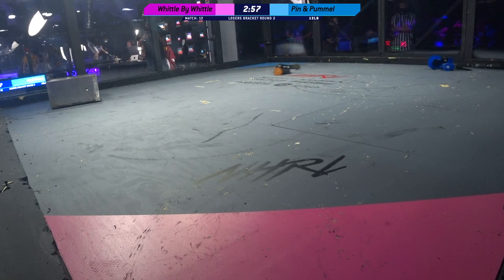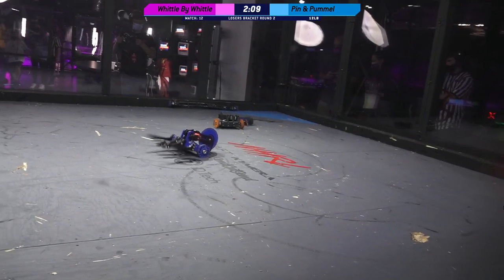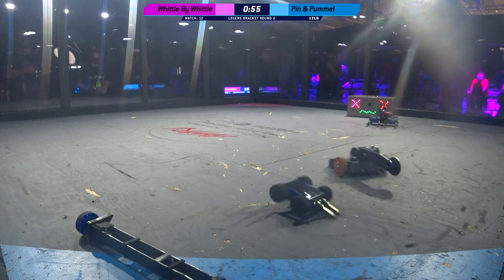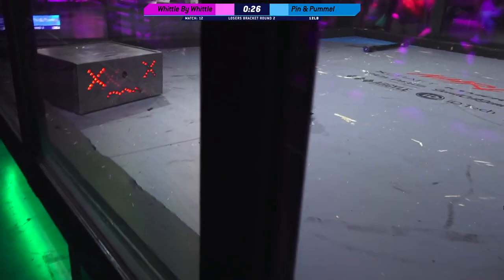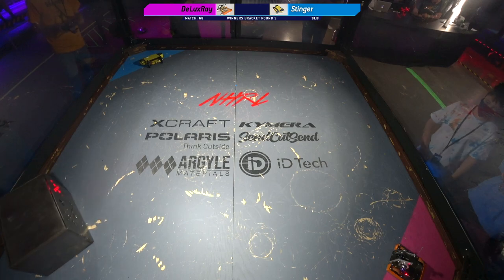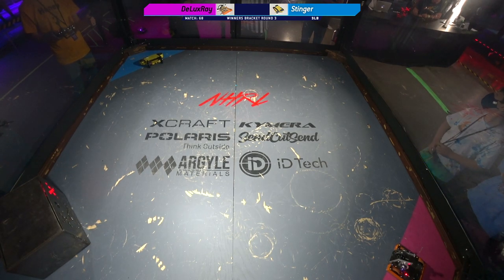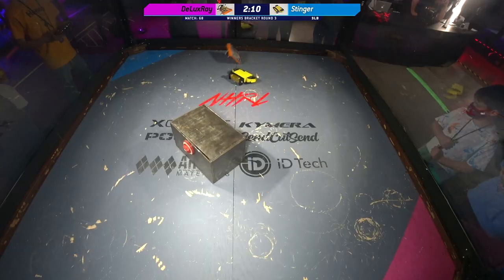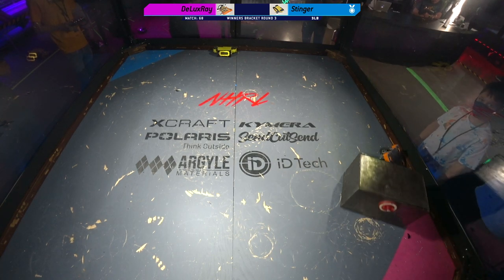September 2021 - Whittle by Whittle vs Pin & Pummel- 12lb Robot Combat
An intense battle between two overhead saws!
Want to compete or watch us live?